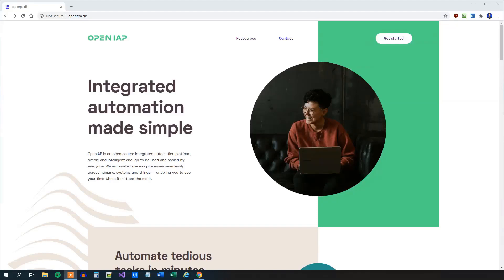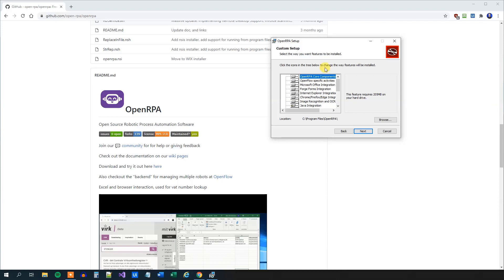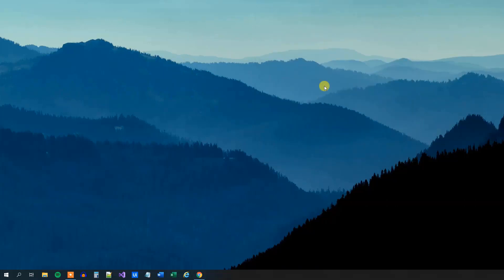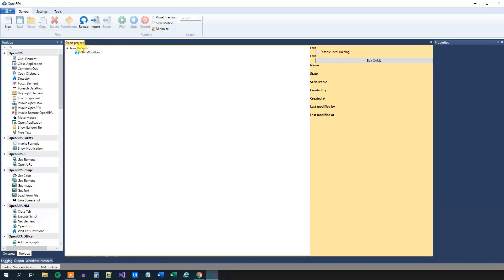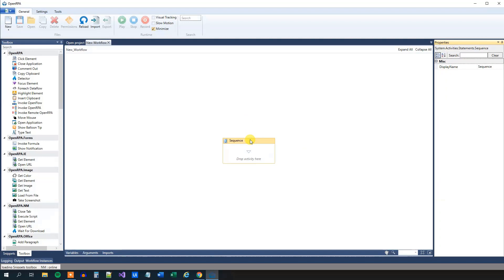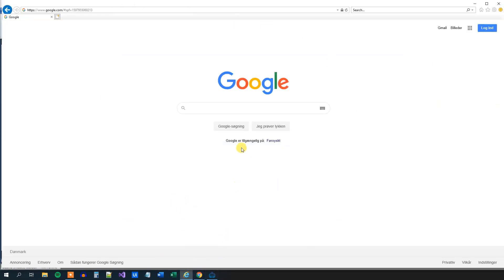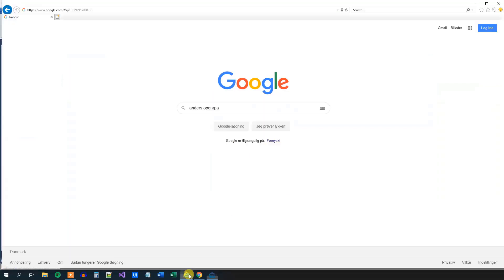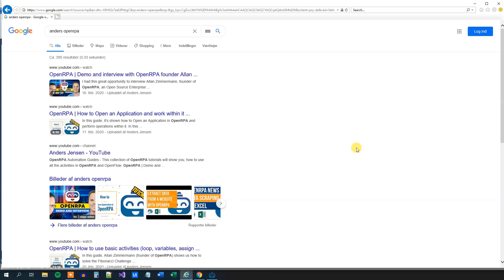How to Install and Setup OpenRPA - Full Tutorial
This video tutorial shows, how to install and setup OpenRPA. OpenRPA is Open Source RPA Software and can easily compete with the big ones (UiPath, Automation Anywhere and Blue Prism.

0:00 Download OpenRPA
Download OpenRPA from GitHub.

0:44 Install OpenRPA
We install OpenRPA with the default settings.

1:40 Launch OpenRPA
Create a login (email and password) and then we are ready to automate with OpenRPA.

2:53 Getting started
A handful of useful OpenRPA shortcuts and good videos.

3:32 How to create a new project and workflow in OpenRPA.

3:57 Toolbox and Properties
Make sure that we pin both toolbox and properties.

4:37 Create our first OpenRPA workflow.

4:48 Open URL
Activity to open a URL in Internet Explorer.

5:49 Record in OpenRPA
The Record function is a key part in OpenRPA. When pressed it will record our actions in the UI and automatically create the activities for us. We will use the Record to type in Internet Explorer.

07:20 How to click a button in Internet Explorer